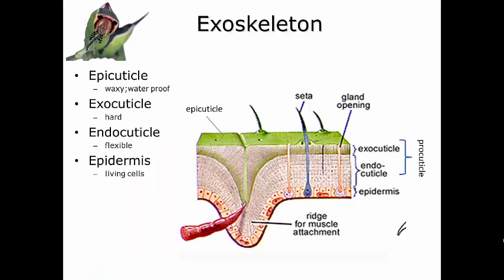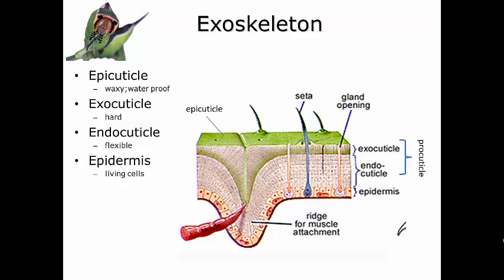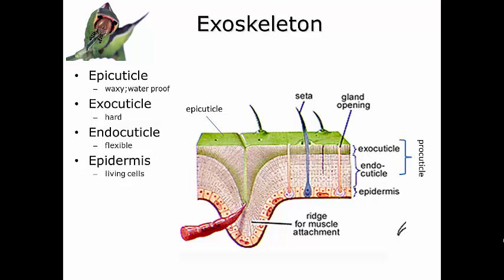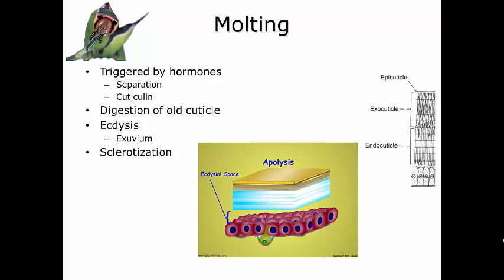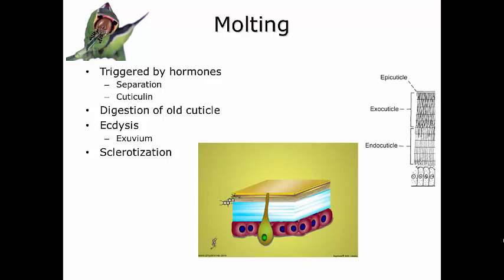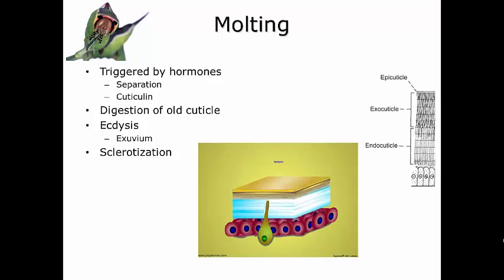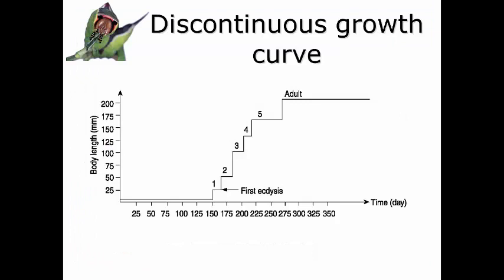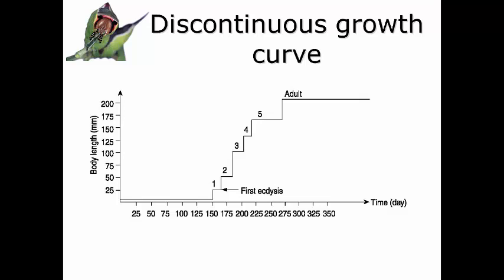4 6 Molting